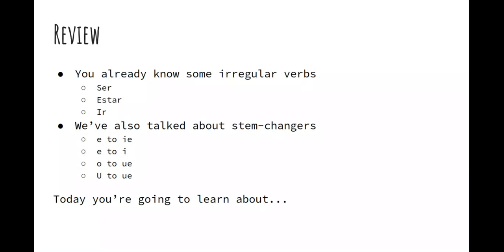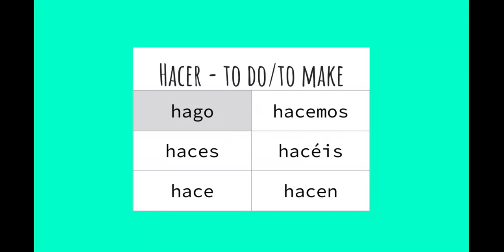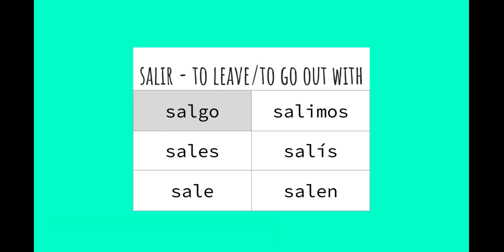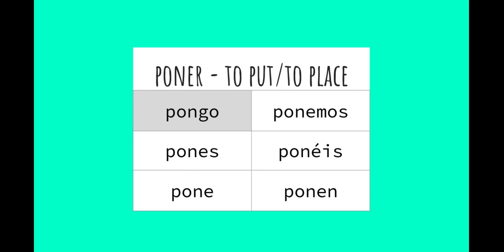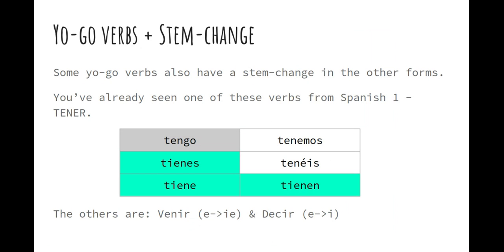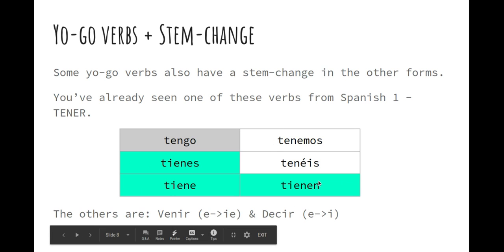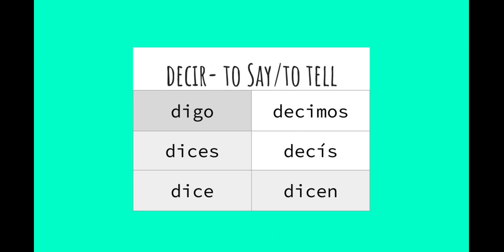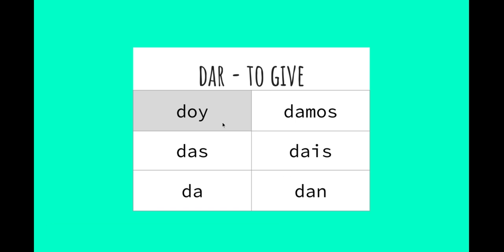Yo-go verbs Notes